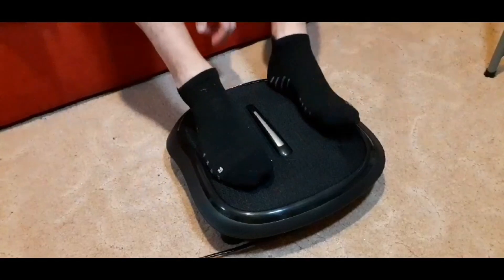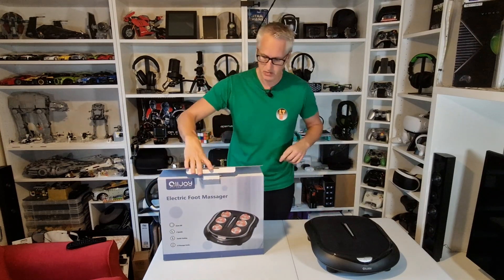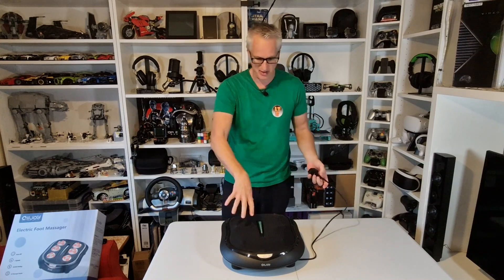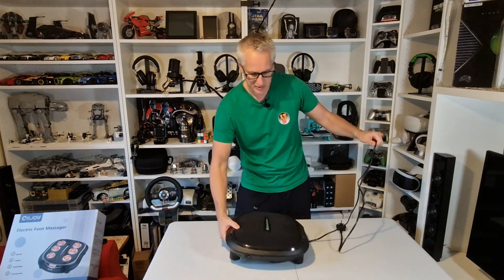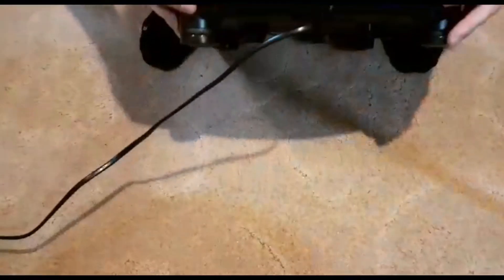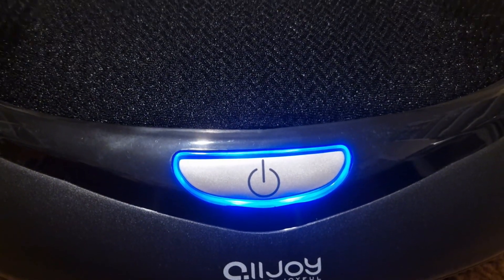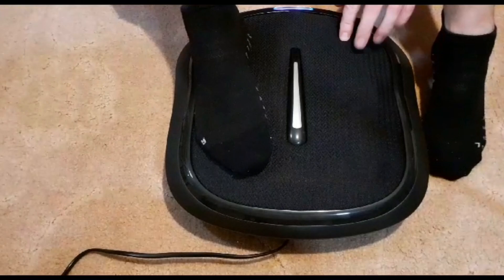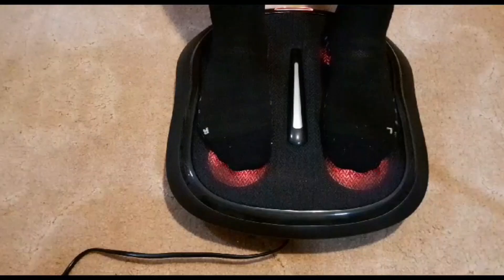Unlock the Power of Shiatsu Foot Massage Therapy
Are you looking for a foot massage that will leave you feeling refreshed and relaxed? Then you need to check out the Alljoy Shiatsu Foot Massager!

This foot massage machine is perfect for anyone who wants to get a relaxing foot massage. With Shiatsu massage, you'll feel the relief of stress and tension in your feet and legs. Plus, the machine is easy to use and perfect for any size room.